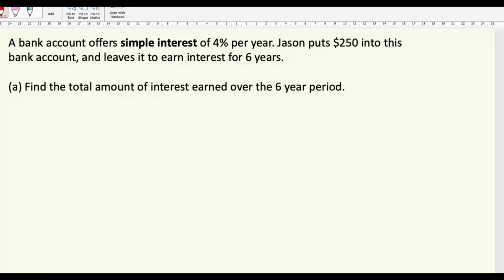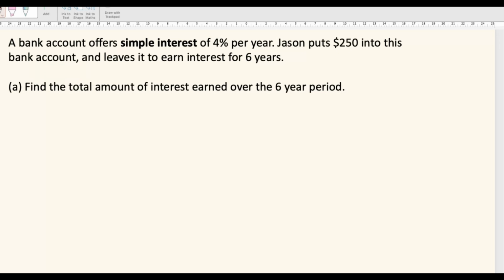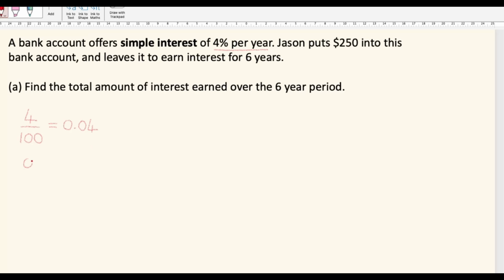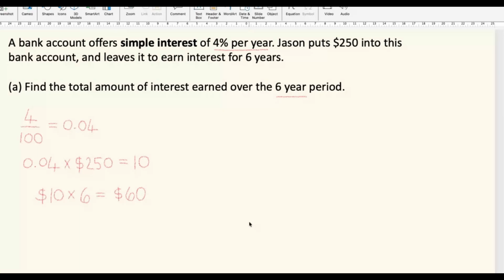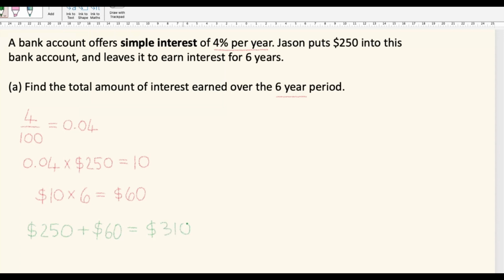Simple Interest (IGCSE Maths) | 4% on $250 for 6 Years | Step-by-Step Exam Question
In this IGCSE Maths (Cambridge Curriculum) video, we work through a simple interest word problem step-by-step.
You’ll learn how to calculate the total interest earned over a given time period, and how to find the final amount in the bank account.

📌 Question covered:
A bank account offers simple interest of 4% per year. Jason deposits $250 and leaves it for 6 years.
We calculate the total interest earned over the 6 years and the final balance.

This is a great example of the type of financial maths question that often appears in IGCSE exams.

✅ Perfect for:
IGCSE students (Cambridge)
Exam revision
Simple interest practice
Finance maths word problems